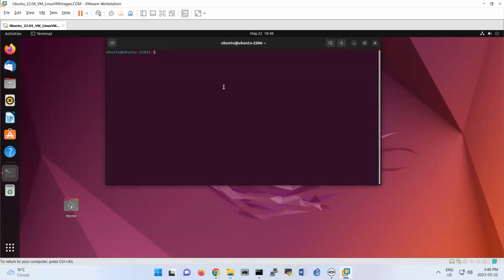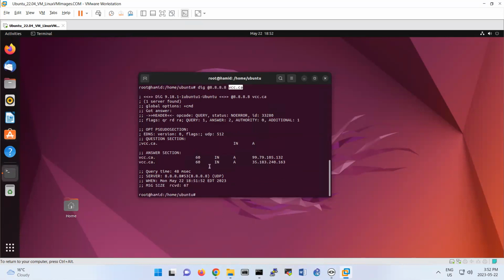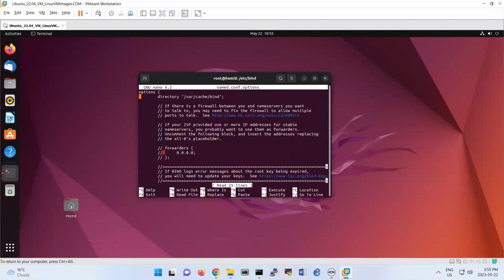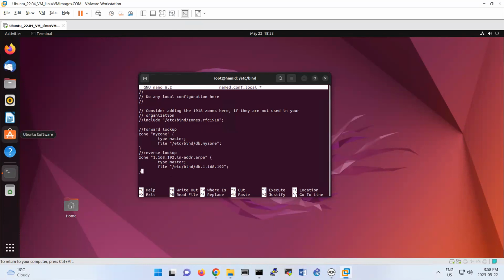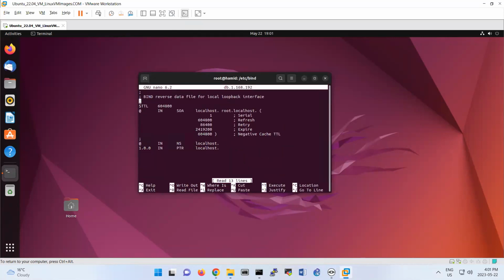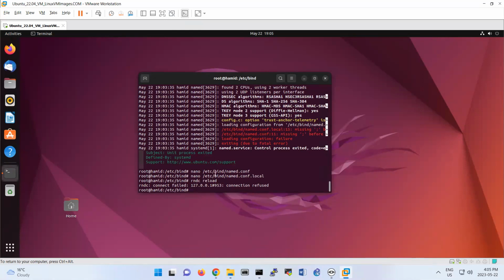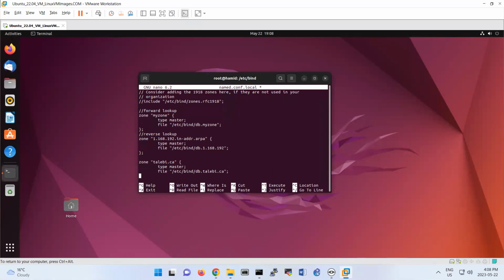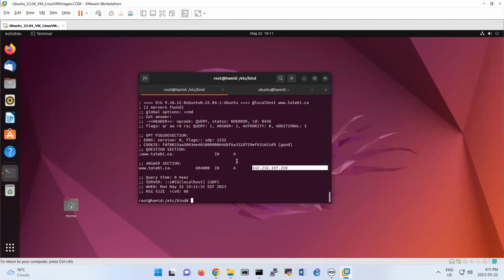DNS LAB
DNS LAB for LPIC2- Step by Step based on the document